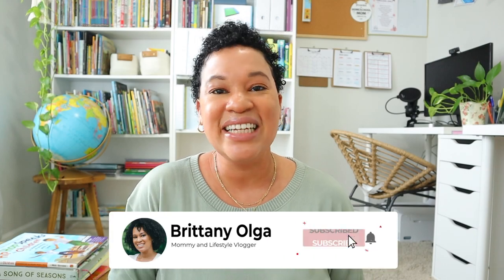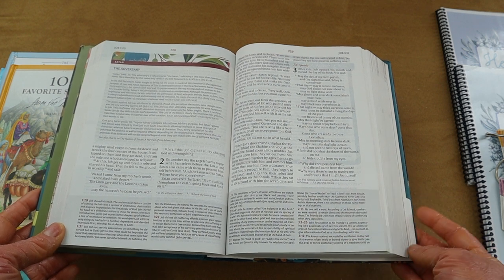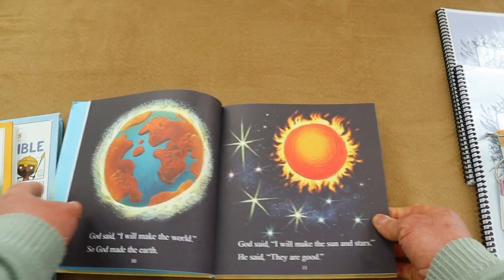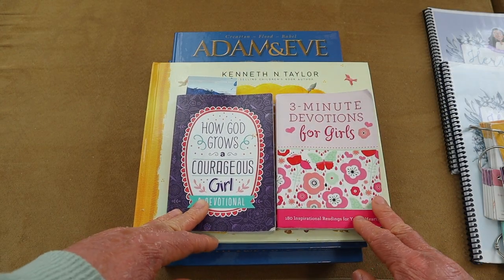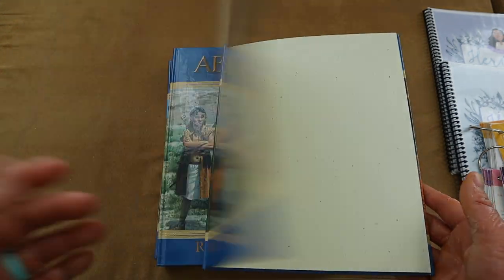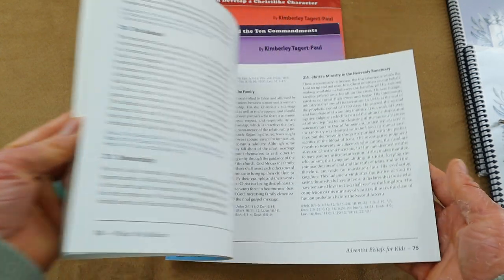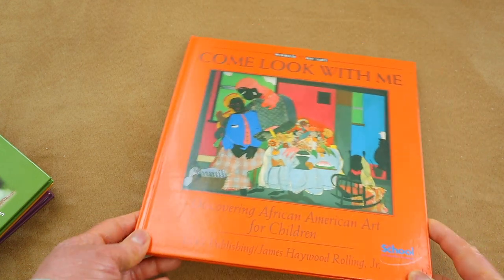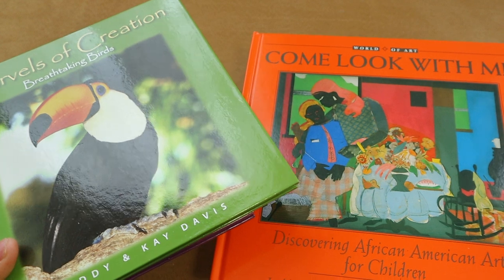HOW I MAKE OUR MORNING BASKET? BIBLE, HYMN STUDY, POETRY, ART and SCIENCE!!